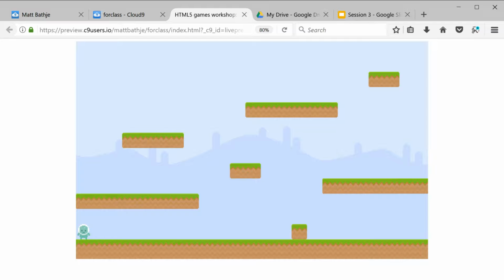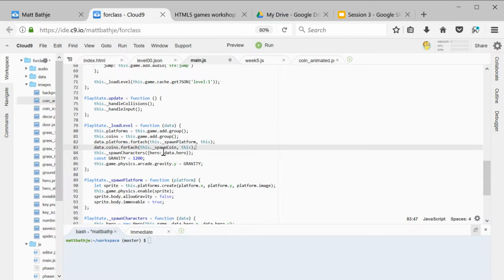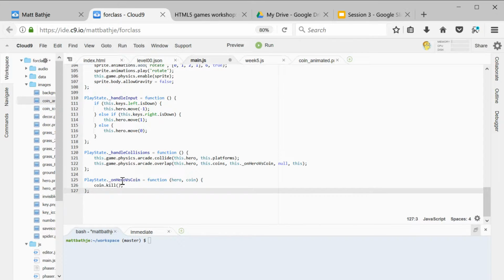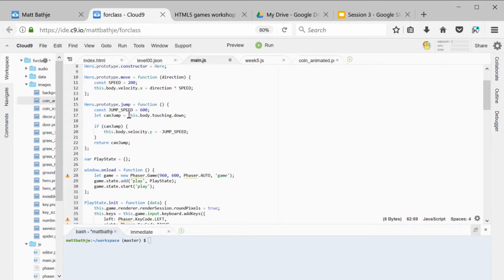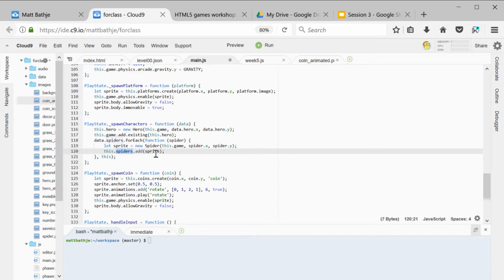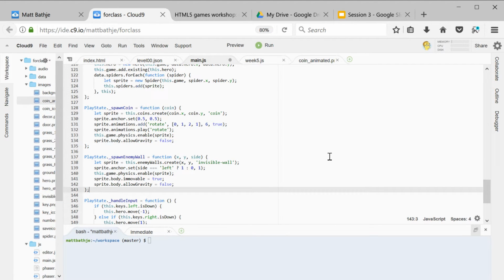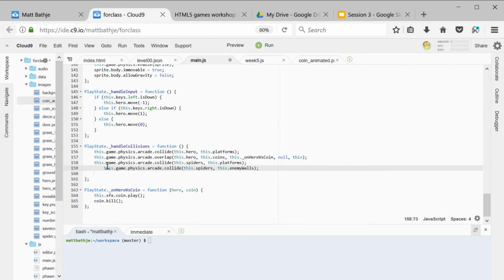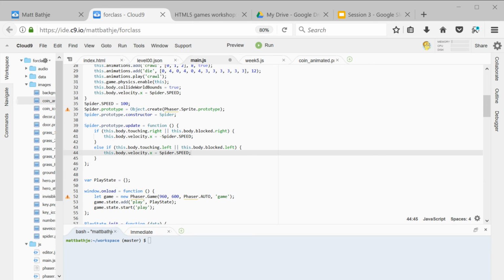Code Club Year 2 Week 5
Welcome to week 5 of code club year 2! This week, we will add some objectives to our game: coins for the hero to collect, and giant spider enemies to avoid or deal with.